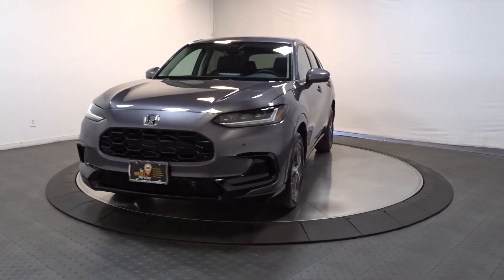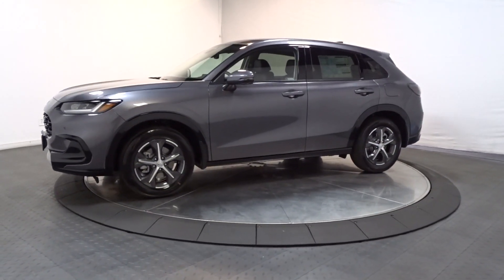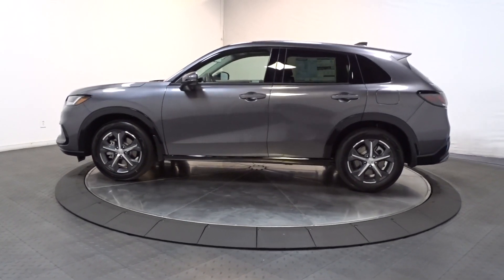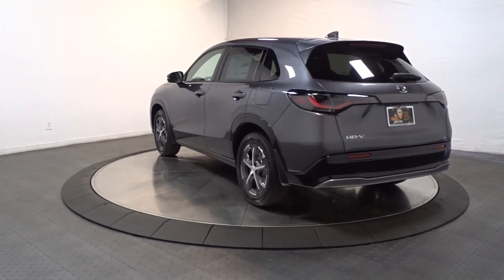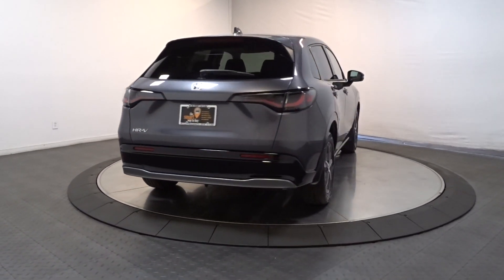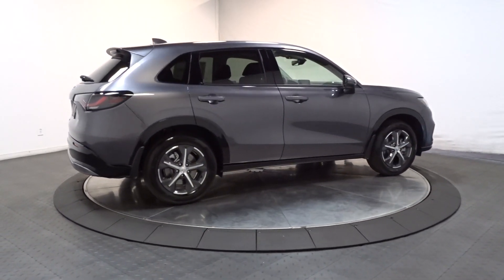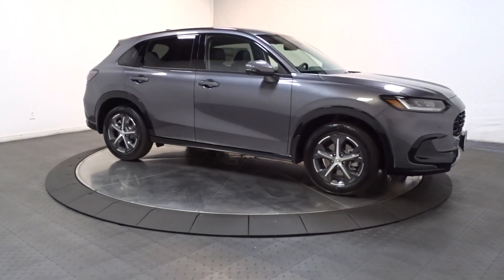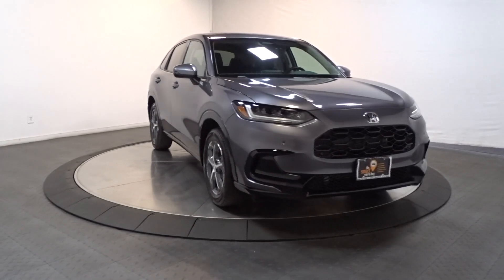2024 Honda HR-V Hillside, Newark, Union, Elizabeth, Springfield, NJ 245410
Modern Steel Metallic New 2024 Honda HR-V EX-L available in Hillside, New Jersey at Route 22 Honda. Servicing the Newark, Union, Elizabeth, Springfield, NJ area.

Gray 2024 Honda HR-V EX-L w/o BSI AWD CVT 2.0L I4 DOHC 16V i-VTECbrbr25/30 City/Highway MPG